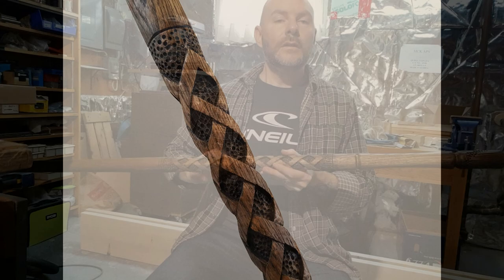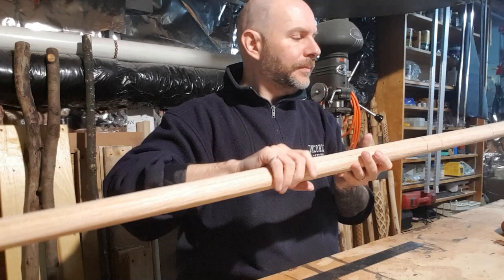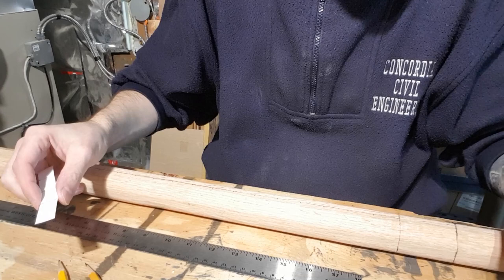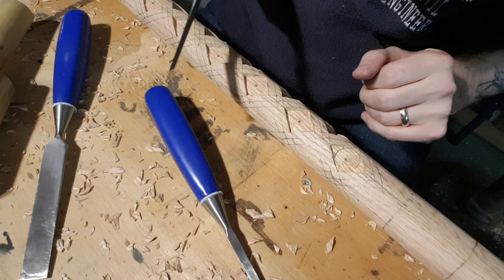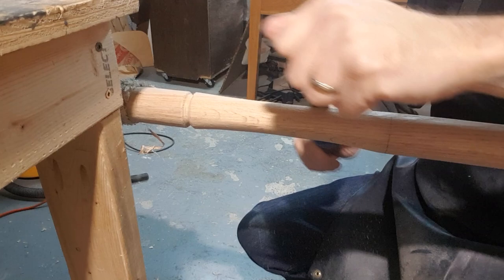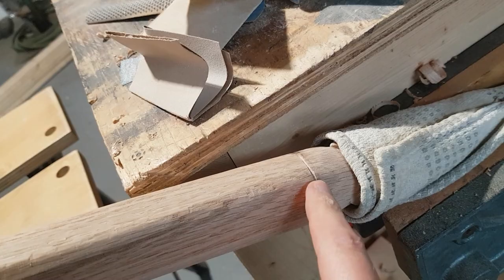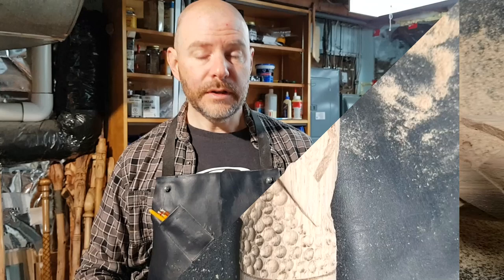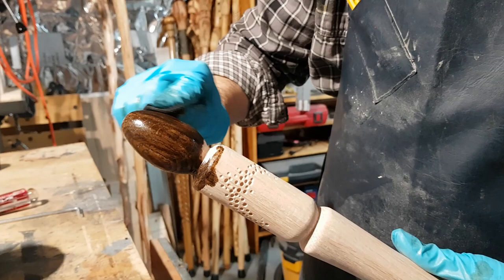OAK WALKING STICK - carving a Celtic Weave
Welcome back! Here is an Oak Walking Stick with a Celtic weave pattern. The oak was more difficult to carve due to it being a hard wood and it chipped a bit more but with some patience and careful planning, the carving came out looking great. The stick was stained dark with an oil based stain and finished with a paste wax. I really enjoyed this carving, never carved oak before but it came out looking fantastic, sharp lines and the grain pattern stands out with the stain. Overall a great walking stick. Let me know what you think by leaving comments below.